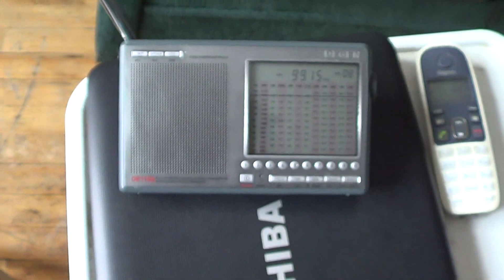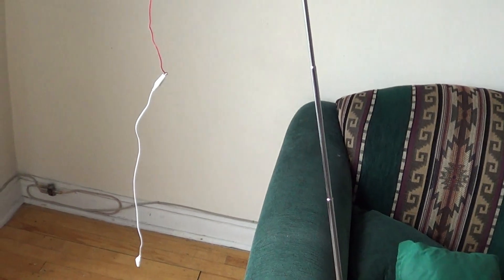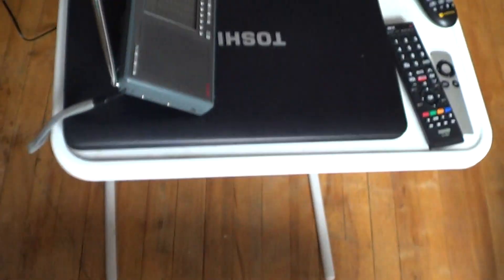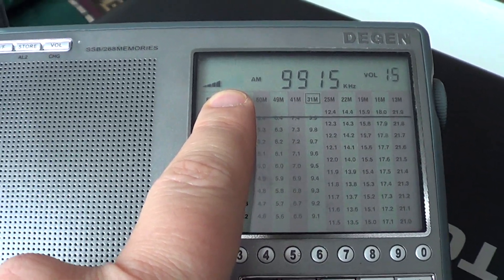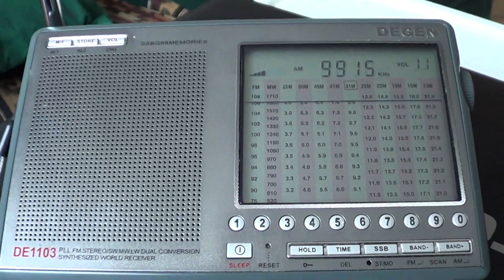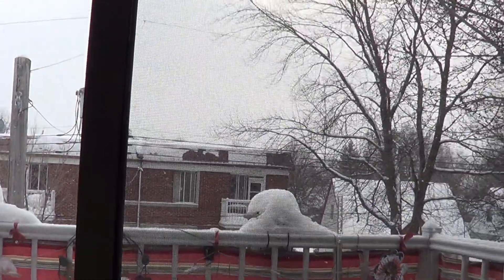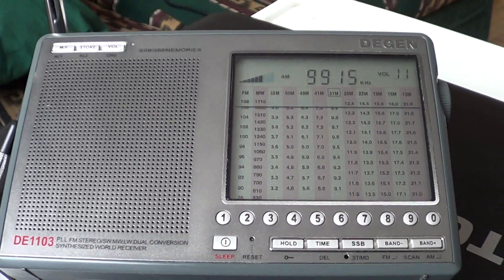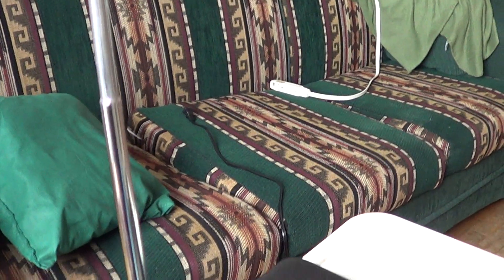Shortwave radio listening at home improve signal with a simple wire antenna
Using a simple wire indoors to improve signal levels